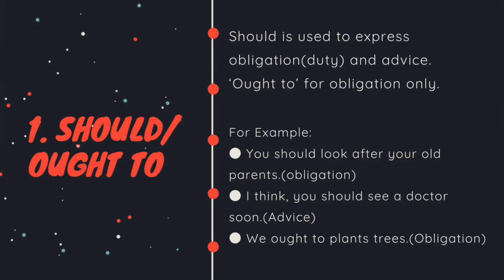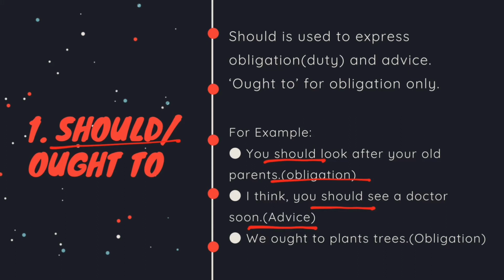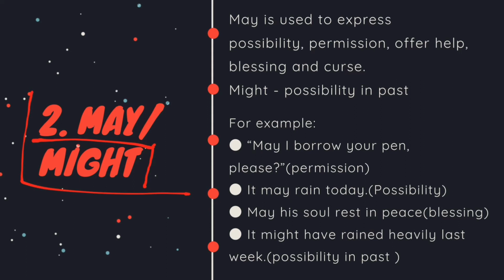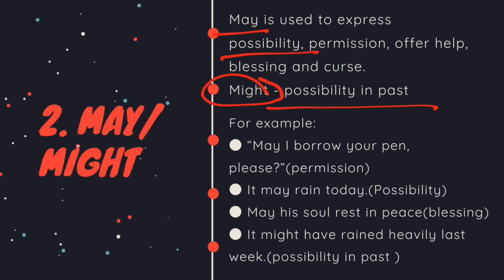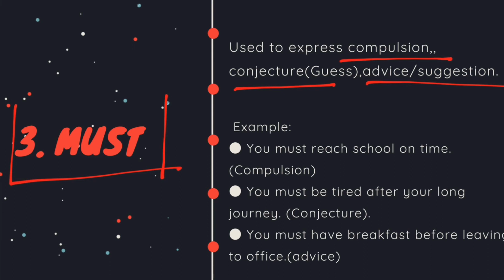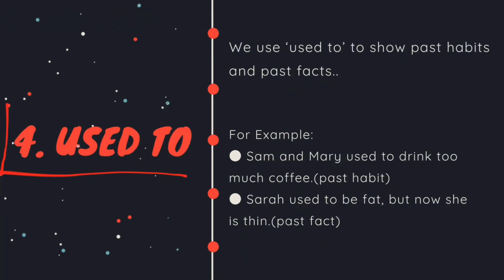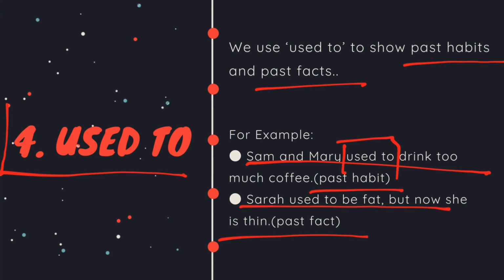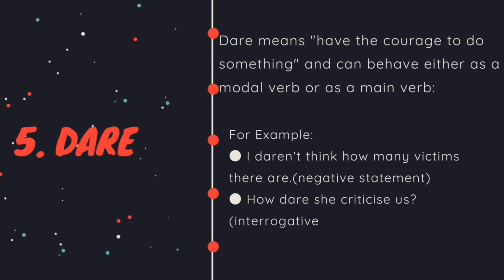Modals Modal Auxiliaries | Modal Verbs Intermediate English Grammar | Part 2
Modal Auxiliaries | Modal verbs | Intermediate English Grammar. In today's session, you will learn Modal Auxiliaries in an easy and effective way. Learn Modals in English Grammar | Modal Auxiliary | English grammar lessons Modals verbs Modals . Modals in English grammar from SBE.  Do modals confuse you? Are you unsure how to use the words can, could, may, might, should, ought, must, have to, shall, will, or would? Are you confused about where to use Modal Auxiliaries and Modal Verbs then don't miss today's session on Modal Auxiliaries in Intermediate English Grammar

What are Modal Auxiliaries?

Х

The definition of a modal auxiliary is a verb that is used with another verb to express a mood or tense. Modal verbs, as the name implies, are auxiliary verbs that are used to do so. The main modal verbs in English are, in alphabetical order: can, could, may, might, must, shall, should, will, and would. The modal verbs have no conjugation (you will not find forms with -ed or -ing endings ) or infinitive and like all auxiliary verbs, they accompany another verb but with the particularity that in their case they are never used alone and only serve to express an attitude regarding what you want to communicate, such as ability, possibility, need or obligation, among others.

I hope you enjoyed this session on Modals Modal Auxiliaries | Modal Verbs | Intermediate English Grammar.

Modal auxiliary

Modal verbs examples

Modals in English grammar

Modals class 6 and 7th

Any Queries you have? Then drop them in the comment section our experts will answer you. See you in the next session with more interesting content. Have a nice day! Stay home and stay safe

Modals class 8th

Intermediate Grammar

Intro 0:00
Points to Discuss 0:37
Should/Ought to 1:12
May/Might 3:17
Must   5:59
Used to 7:45
Dare 9:02
Outro 11:13 @study basic education